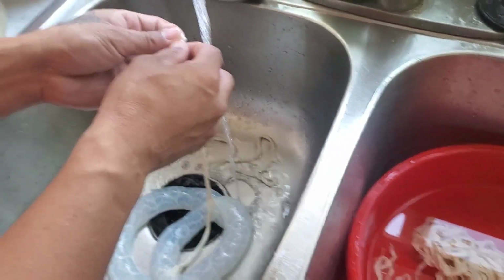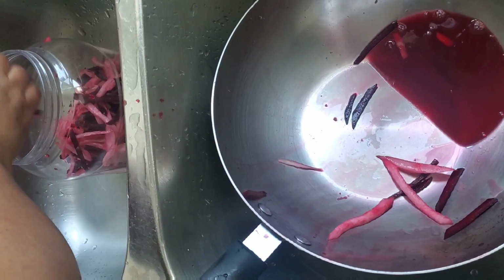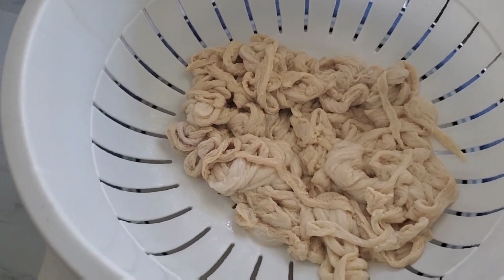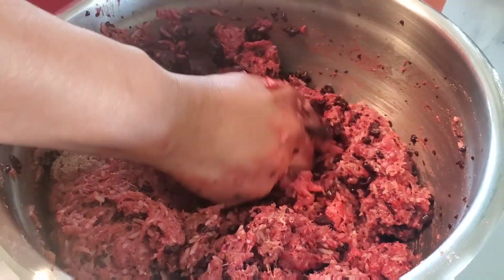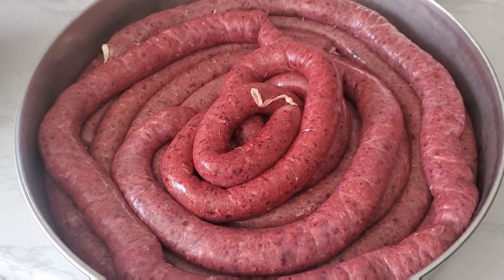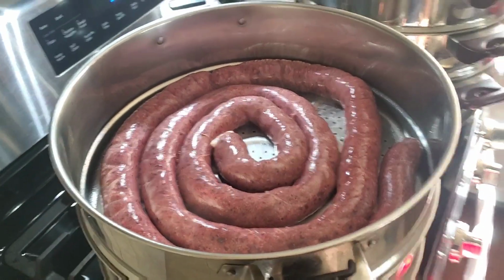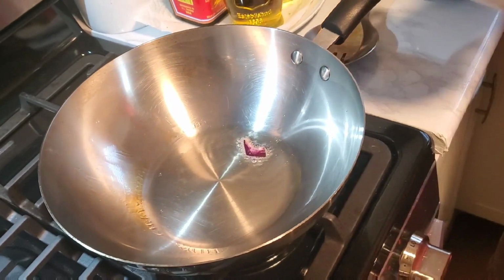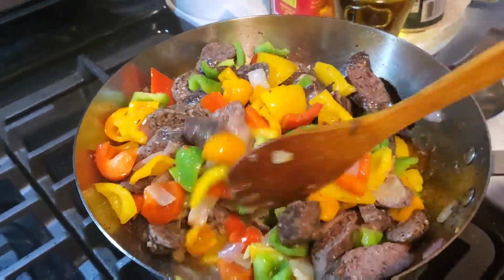བོད་པའི་རྒྱུ་མ་དང་སྐྱུར་རྩི་། | Homemade Tibetan Sausages and Ferment Daikon | Gyuma | Sonlabu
བོད་པའི་རྒྱུ་མ་དང་སྐྱུར་རྩི་། | Homemade Tibetan Sausage and Ferment Daikon | Gyuma | Sonlabu (Fermented Daikon as a salad)